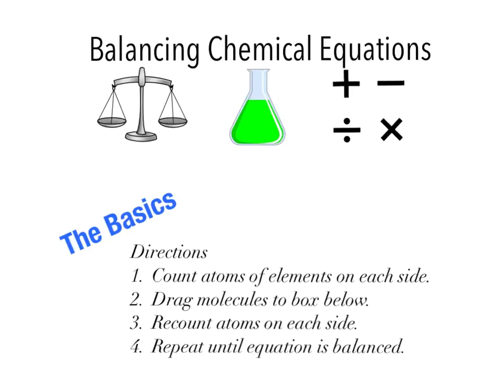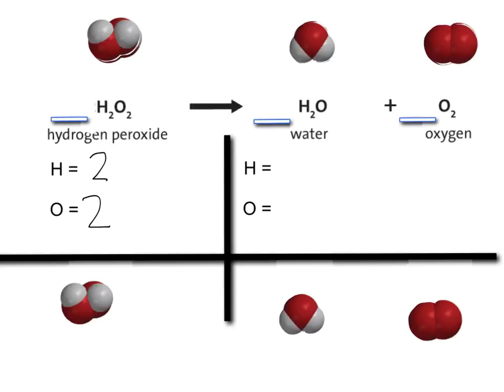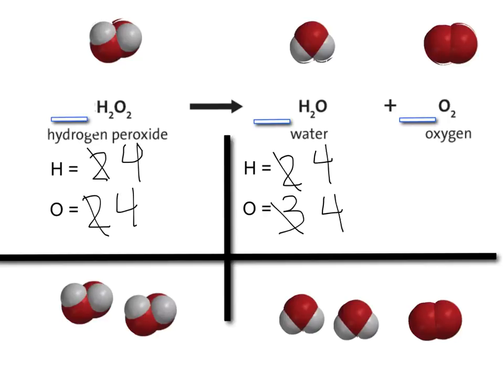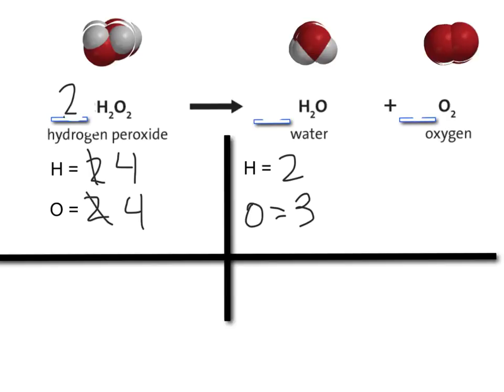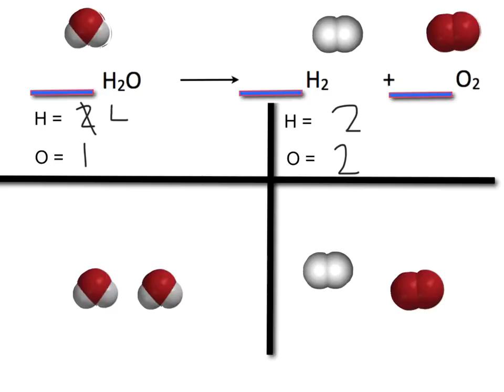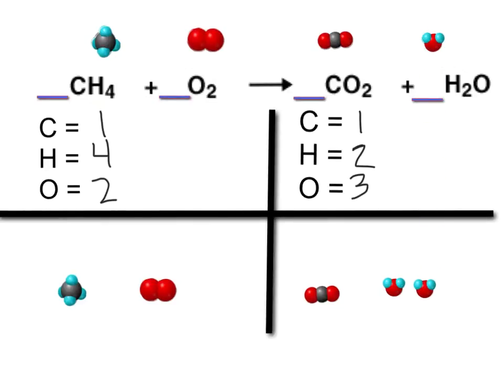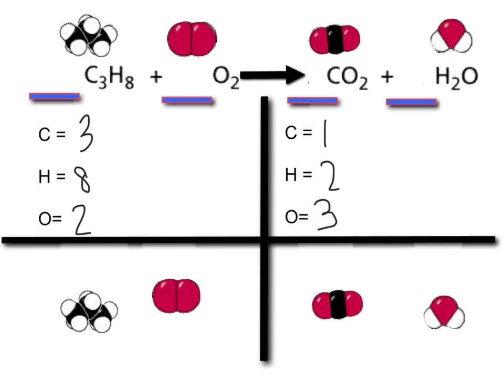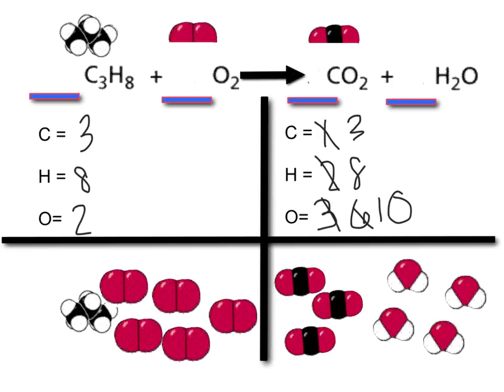How to Balance Chemical Equations